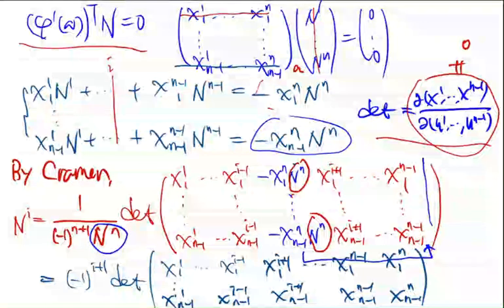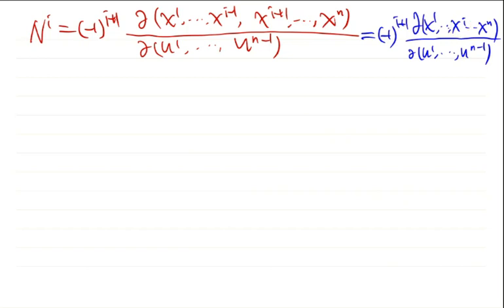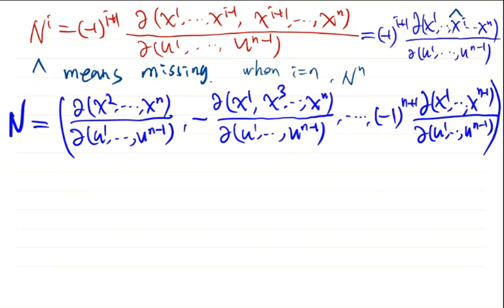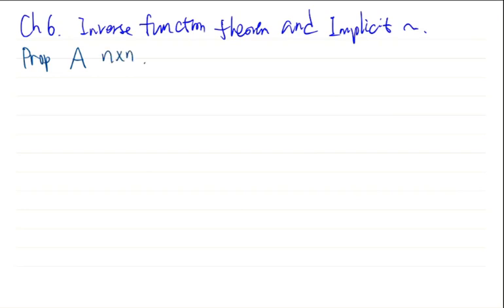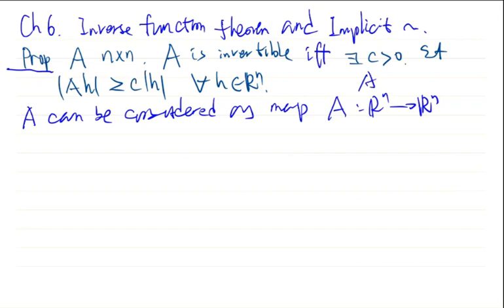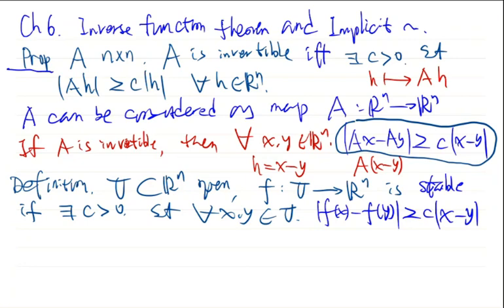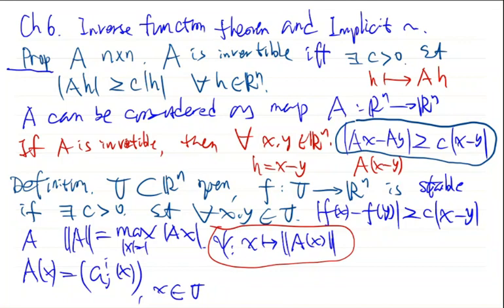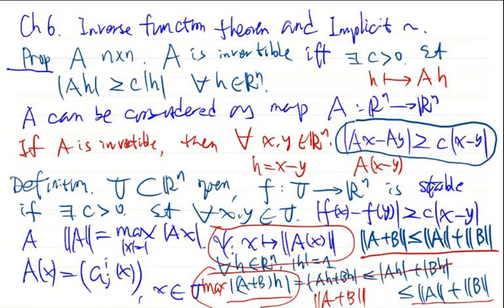78 normal vector in high dim 3, matrix norm